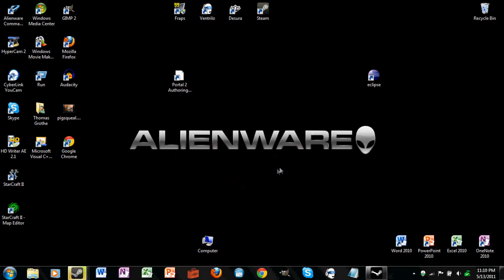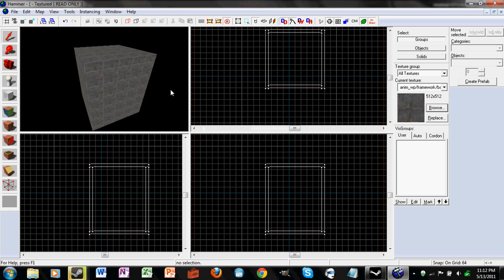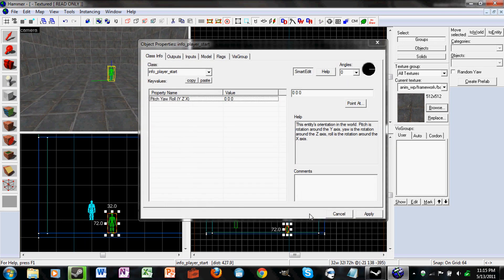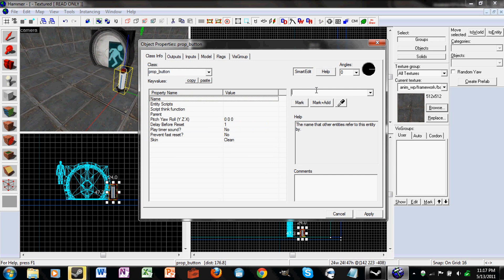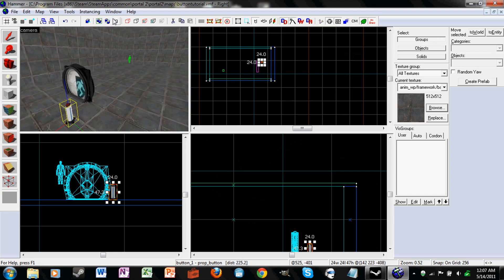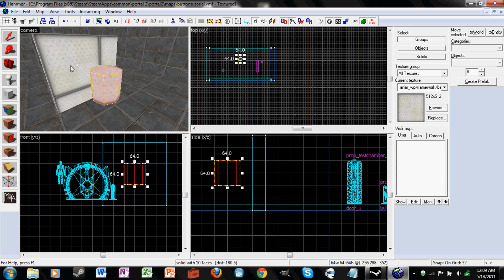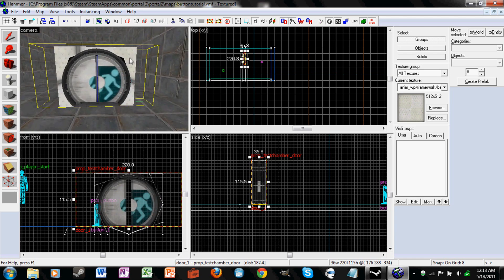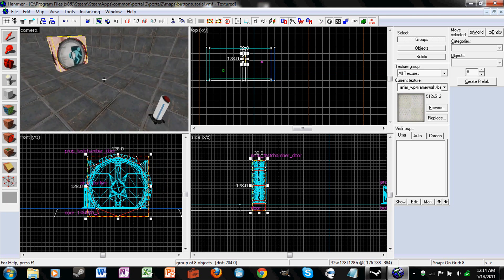Portal 2 SDK Tutorial: Buttons and Doors, and the Basics of Hammer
This is my first tutorial with the portal 2 authoring tools beta. It shows how to make buttons activate doors, and how to make doors kind of fit into walls. I will make many more tutorials for the Portal 2 SDK; I will try to make one or two every week. If you have any questions or suggestions, just comment!